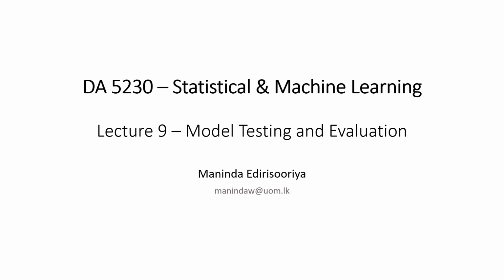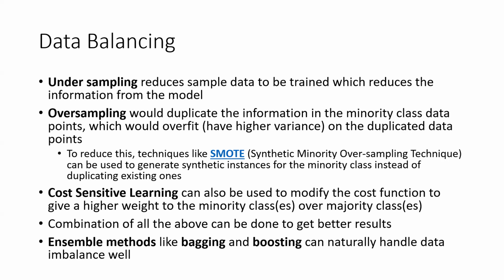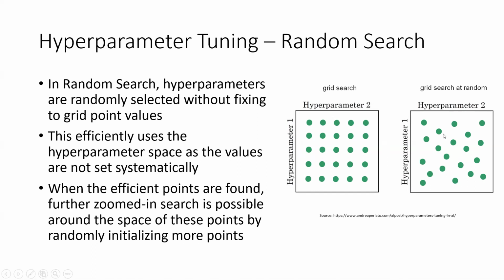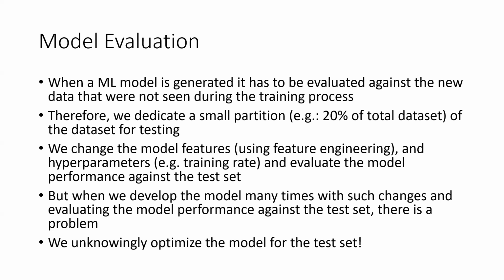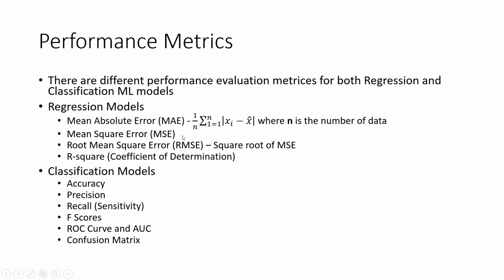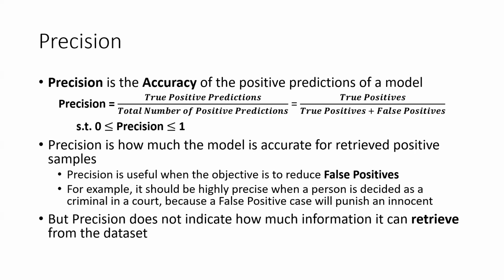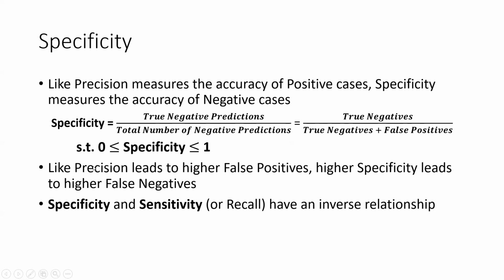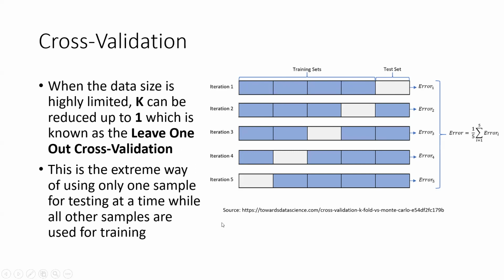Model Testing and Evaluation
Learn Data Balancing, Hyperparameter Tuning with Grid Search and Random Search, ML model evaluation, ML Performance Metrics, measure of performance of Classification Models, Confusion metrics, Accuracy, Precision, Recall (Sensitivity), Specificity, F-Measures, F1 score, ROC curves, AUC and Cross Validation.